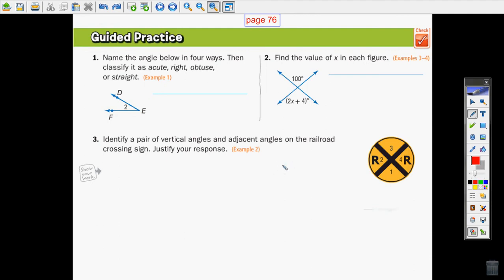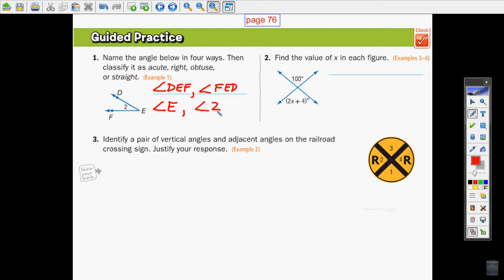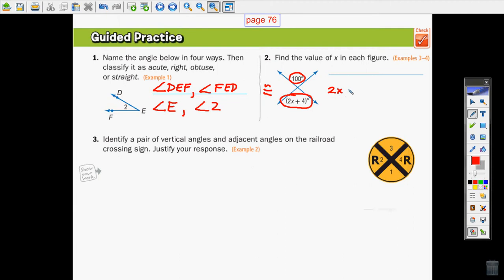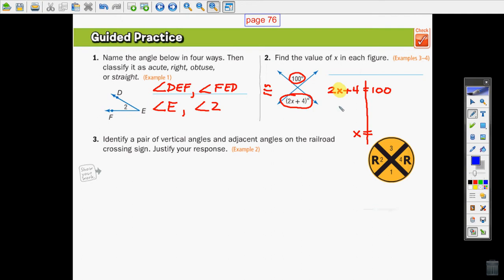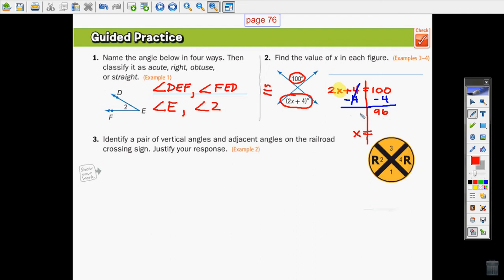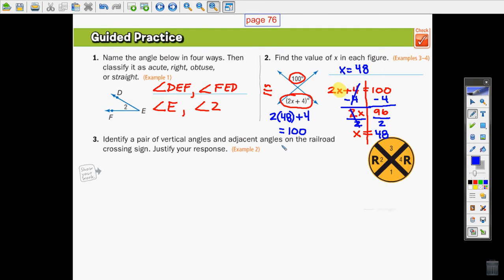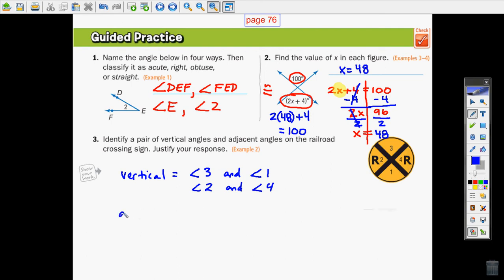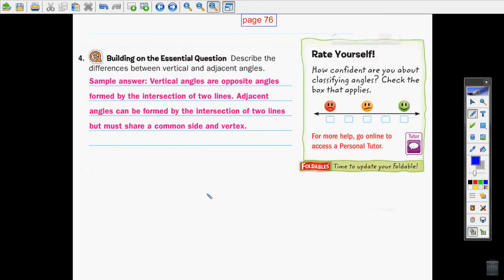classifying angles part 2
classifying angles2